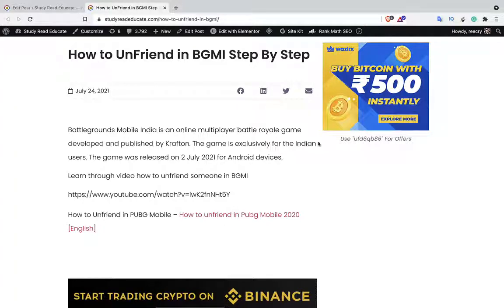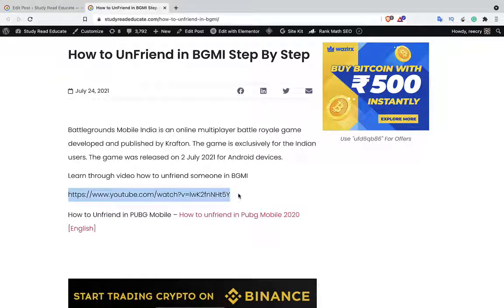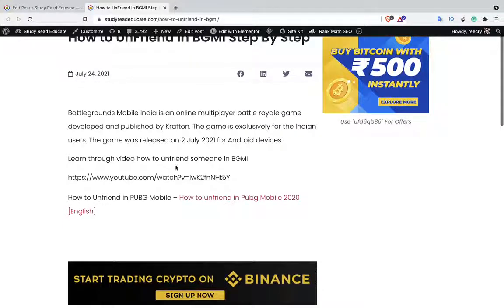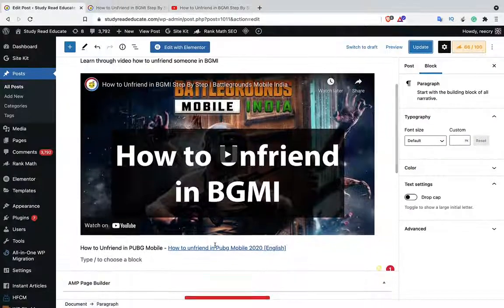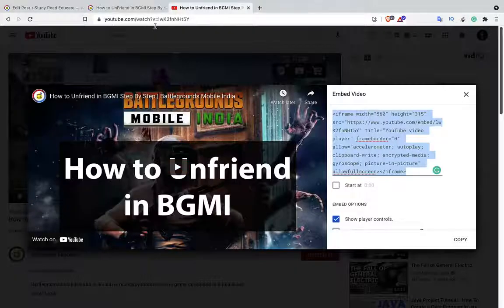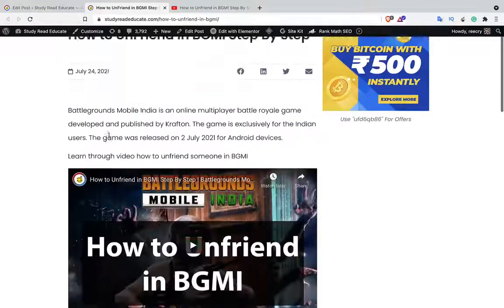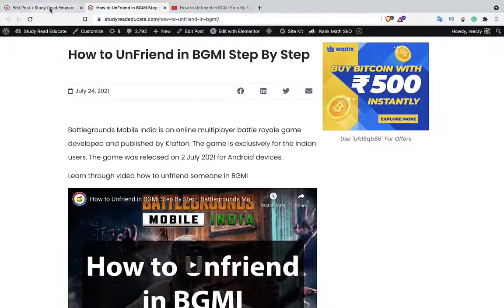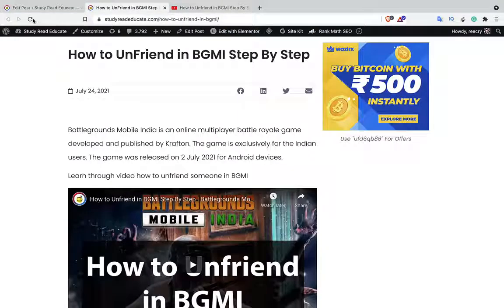YouTube Videos not showing in Wordpress Post | Fix Embedded Video Not Displayed on Post